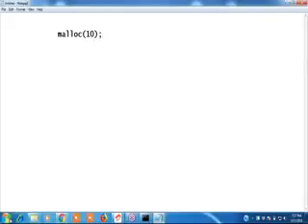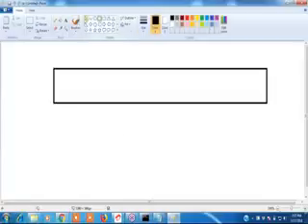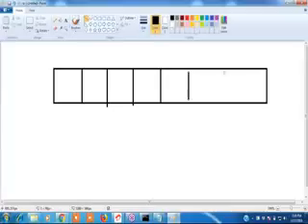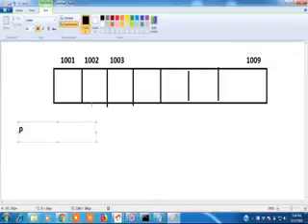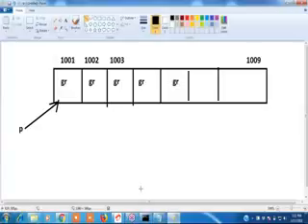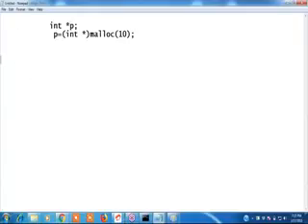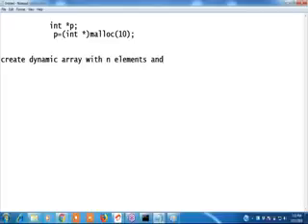C-Language Malloc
Malloc